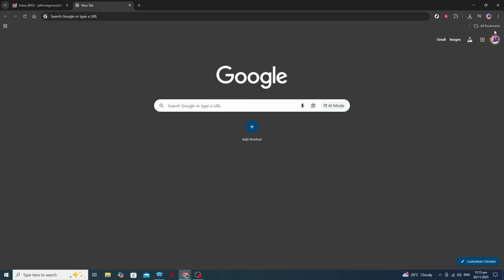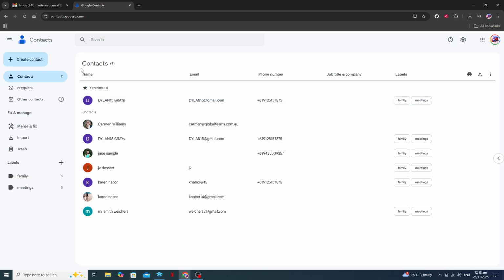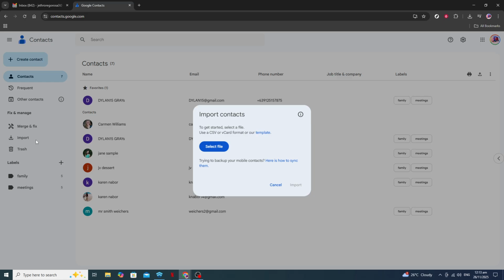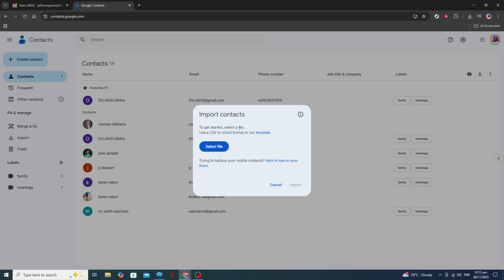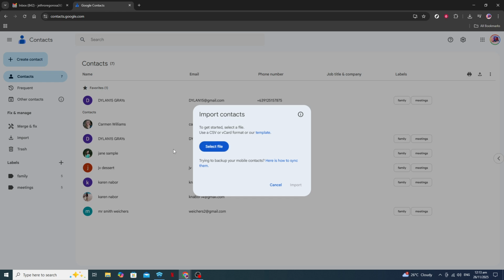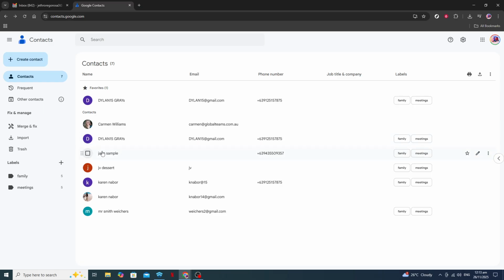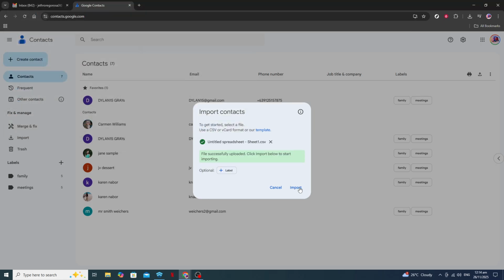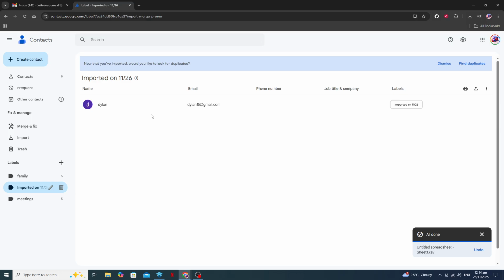How To Import Contacts Into Your Google Gmail Account [2025 Guide]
In today's video we cover: import contacts, Gmail contacts, Google contacts, import Gmail, sync contacts Gmail, manage Gmail contacts, email address import, Gmail tutorial, contacts management, how to use Gmail, import CSV to Gmail, Gmail address book, contact list Gmail, Google email tips, tech tutorial, productivity tips, online contacts, digital contacts, email management

-Google Drive
-Google Meets
-Google Sheets
-Google Chrome
-Google Forms
-Google Gmail